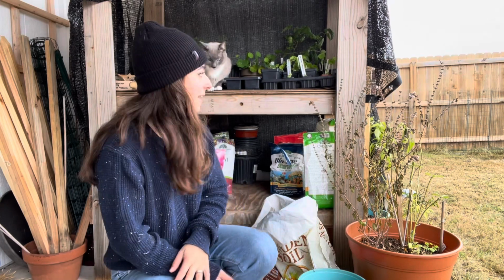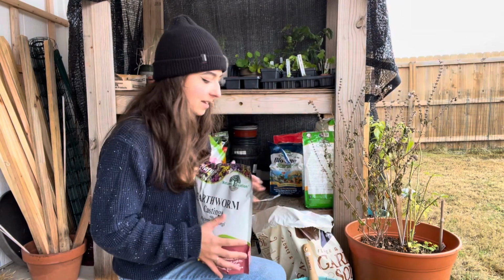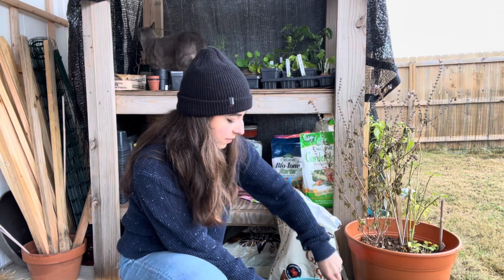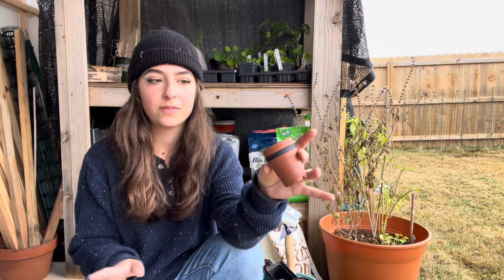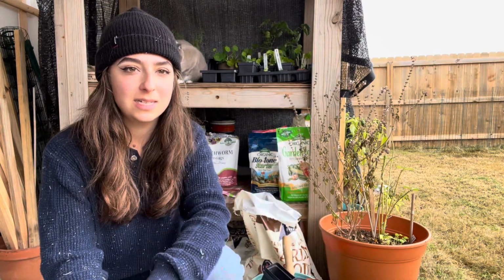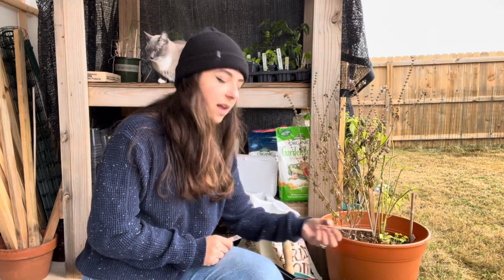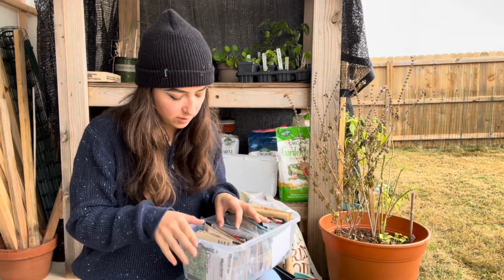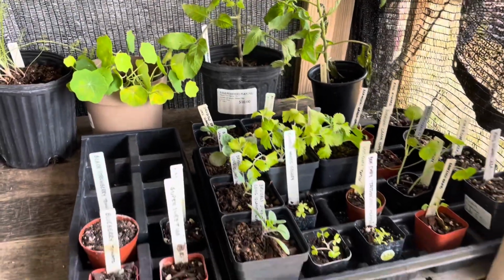Seed Starting 101: My Soil Mix, Favorite Seed Companies, Container Sizes, & More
Gardening: @acat.inthegarden
Houseplants: @calatheasandkitties